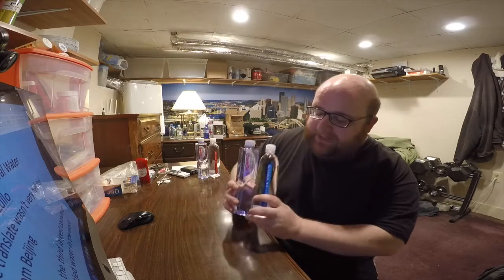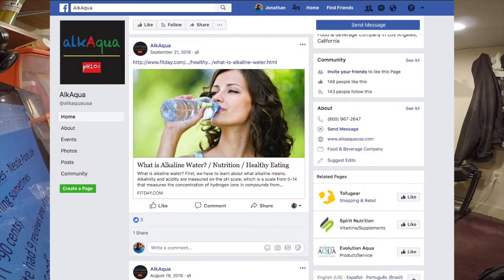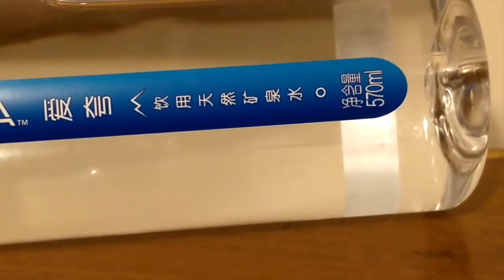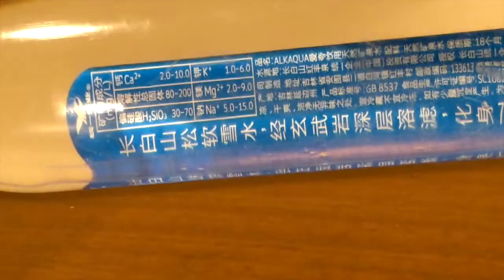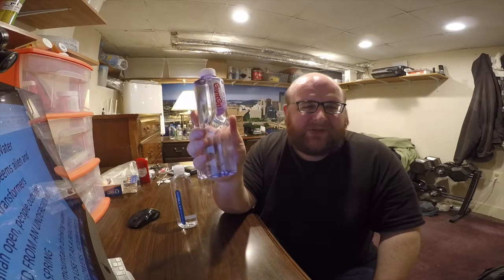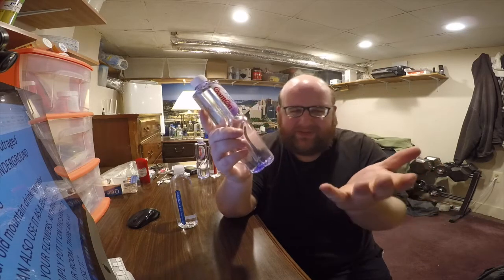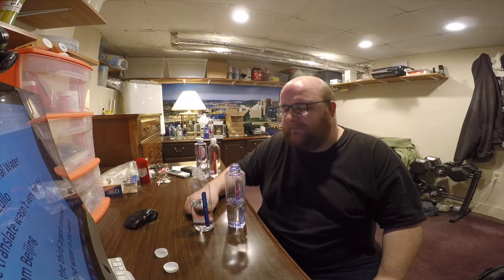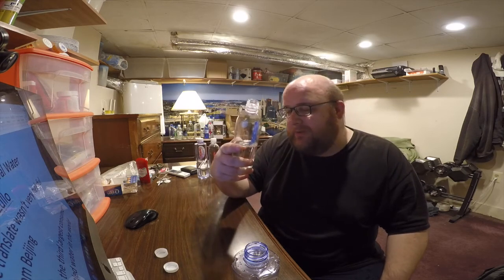Jon Drinks Water #6580 Alkaqua VS Ganten Natural Mineral Water